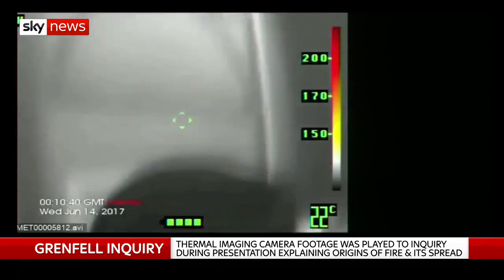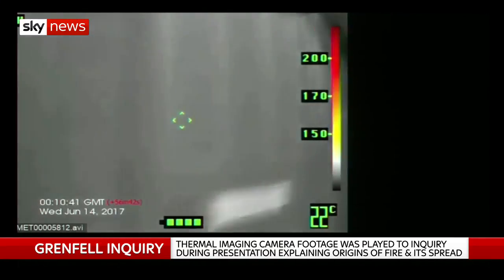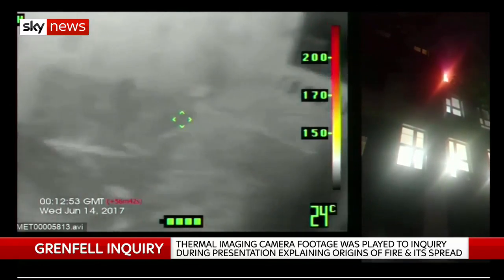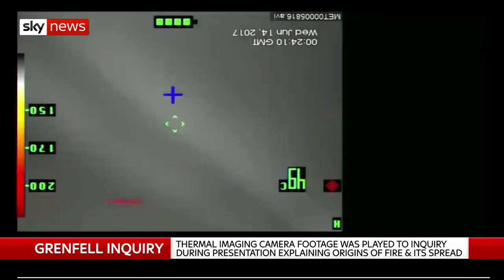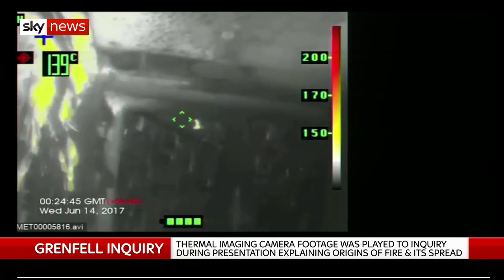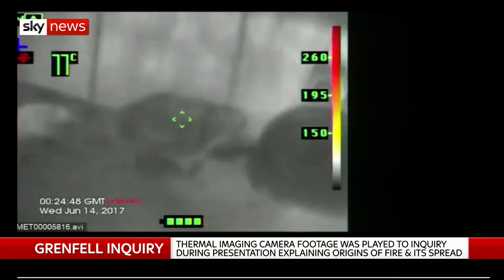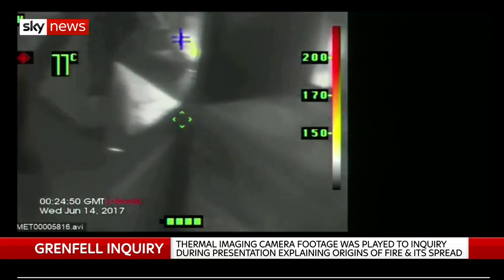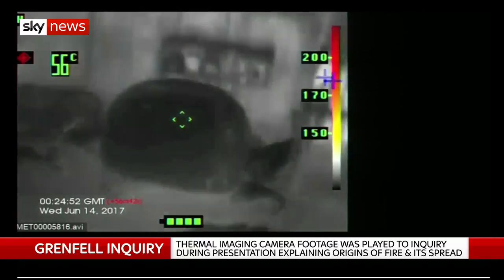I ate porridge to stay calm: Grenfell resident describes his all night wait for rescue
I ate porridge to stay calm: Grenfell resident describes his all night wait for rescue. A Grenfell resident who remained in his flat as the tower burned has described eating porridge to keep calm - and calling his boss to say he would not be at work the next day. Antonio Roncolato, who lived on the 10th floor, was woken by a phone call from his son, who said: "I love you Pappy, get out." But when he tried to leave he was met with "very strong and black" smoke that made it impossible to breathe. Forced to return to his flat, he spent the night calmly battling more smoke as it poured in through the windows. The testimony was revealed on the first day of survivor evidence of the night of the fire. Inquiry chairman Sir Martin Moore-Bick says the testimonies, the first from survivors since tributes to the 72 victims were heard in May, will be treated as "integral evidence". For the last three months, proceedings have focused on accounts of members of London Fire Brigade, who gave evidence on battling a blaze more ferocious and unpredictable than anything they had seen before. Sir Martin praised the "careful" evidence of Mr Roncolato, which he said reflected the way he had approached the "terrible circumstances" of the fire. The survivor said that fire officials had told him to stay put, but he had made an attempt to escape after being "stunned" by a photograph his son, Christopher, sent him of the burning building "I knew that one mistake would be fatal," he said. After being forced back by the deadly smoke, Mr Roncolato stayed in his flat for throughout the blaze, constantly checking for signs of smoke, trying to remain calm and placing wet towels and sheets around the window ledges. "I then decided to eat the porridge that I had prepared for breakfast as I waited to be rescued," he said. "This was to keep my energy levels up, so I would be ready when the time came to leave." Mr Roncolato was eventually rescued shortly after 5.46am - the second-from-last person to leave the tower alive.After his testimony the inquiry, which was attended by therapists and trauma teams, heard from Marina Fatima Alves who escaped from the 13th floor. Mrs Alves and her husband took the lift as they came home from dinner at around 1am on the night of the fire, but noticed smoke in the stairwells and decided to fetch their children and leave the building. Her family were told to stay in the flat but decided to leave, she said. She still struggles with the guilt she feels at surviving the fire that killed many of her neighbours. "I could see people waving, then a sudden flash of lightning behind them and they would disappear. It was terrifying to watch," she said. "The whole night was like a horror film which I couldn't believe was happening, and I still can't believe it happened." The inquiry continues on Thursday.